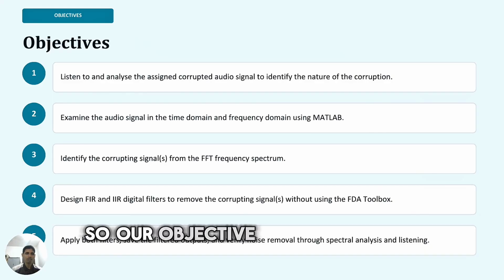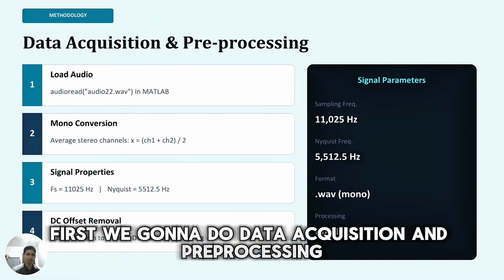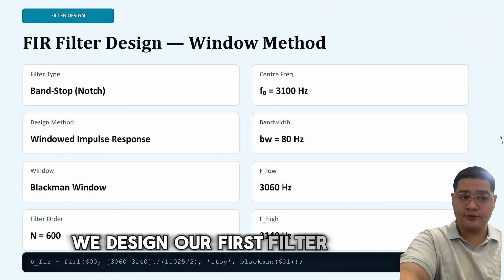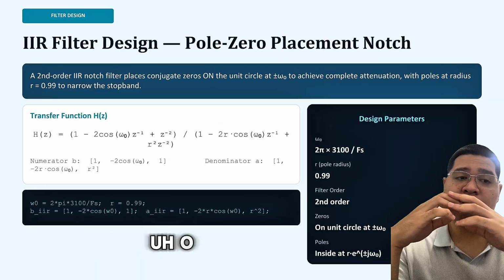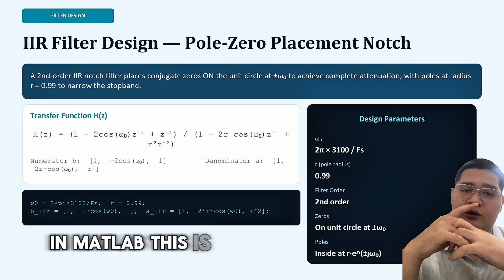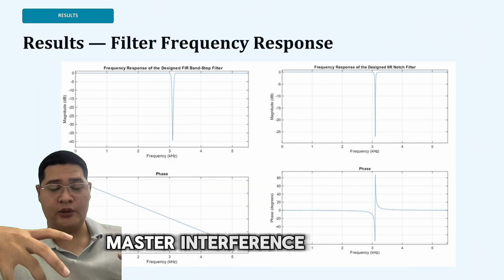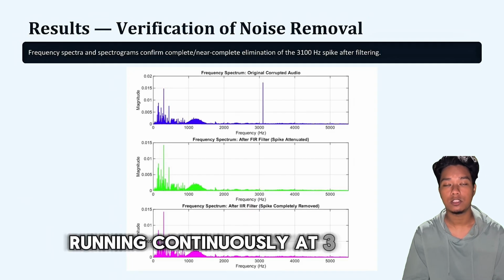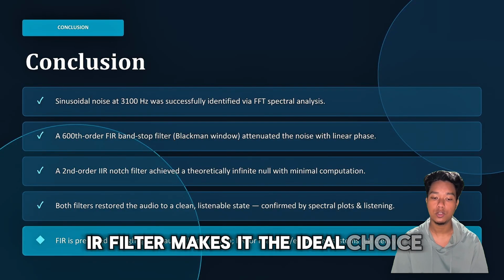| Identification & Removal of Sinusoidal Noise Using FIR & IIR Filters |